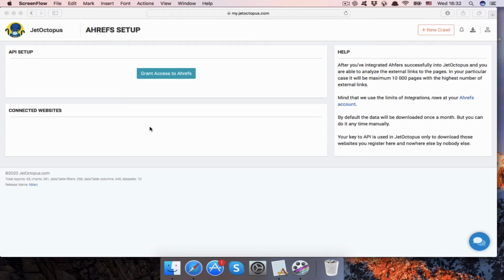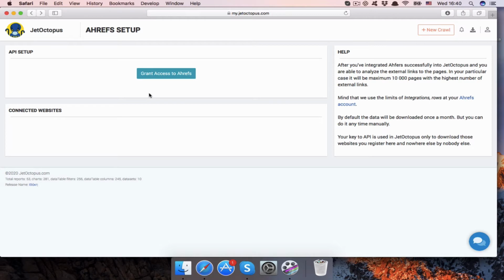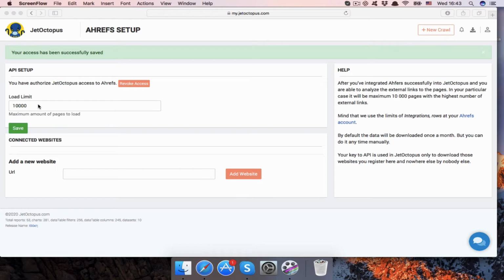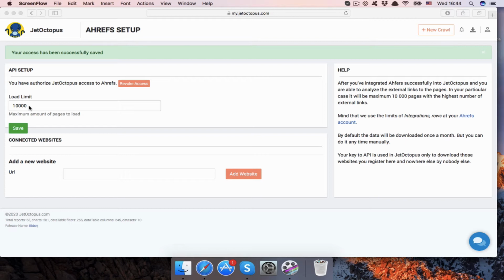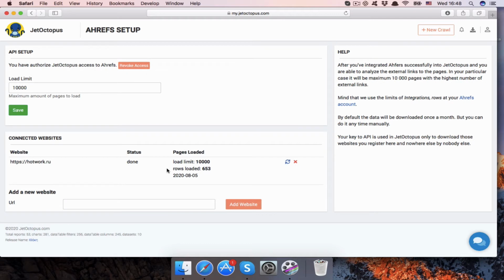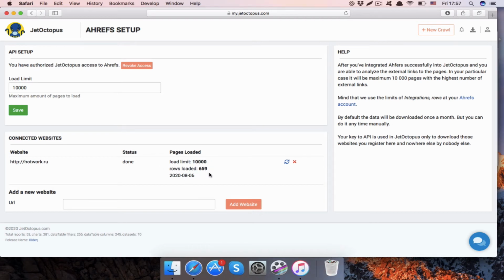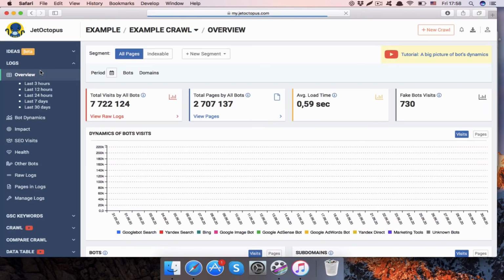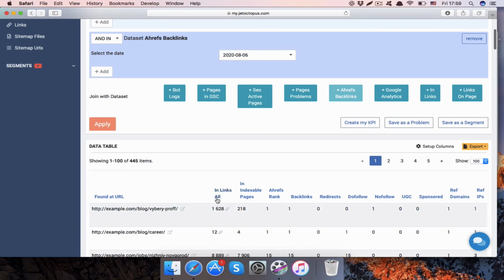🤝 Harnessing the Synergy of Ahrefs and JetOctopus for Advanced SEO Analytics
In this video, we dive into the powerful integration of Ahrefs and JetOctopus, combining their capabilities to unleash advanced SEO analytics like never before. By harnessing the synergy of these two industry-leading tools, you can supercharge your SEO strategy and gain deep insights into your website's performance.

With Ahrefs' comprehensive backlinks data seamlessly integrated into JetOctopus, you gain a holistic view of your SEO landscape. Discover new opportunities, uncover hidden technical issues, and make data-driven decisions to optimize your website for better rankings, increased organic traffic, and enhanced visibility.

In this tutorial, we'll walk you through the process of integrating Ahrefs data into JetOctopus and showcase how this integration empowers you to uncover valuable SEO insights. You'll learn how to analyze backlinks, identify linking opportunities, track competitors, and leverage this combined power to enhance your overall SEO success.

Don't miss out on the benefits of this dynamic duo! Take your SEO analytics to the next level by harnessing the synergy of Ahrefs and JetOctopus. Start making informed decisions, improving your website's performance, and driving organicgrowth.